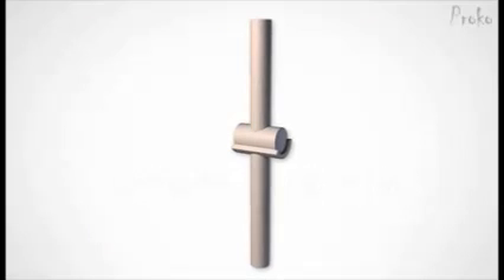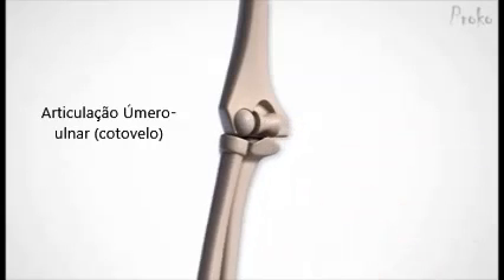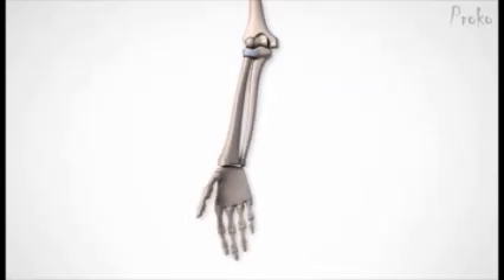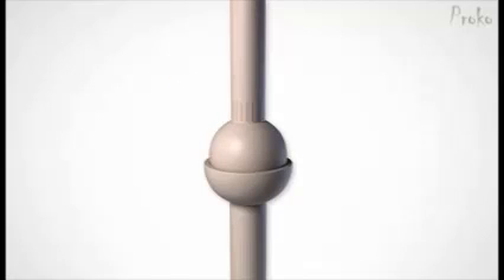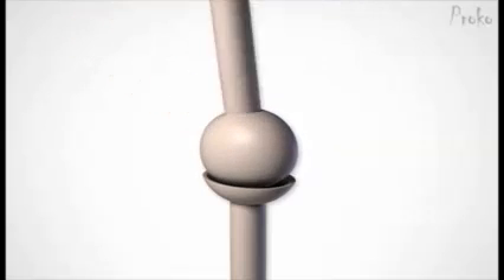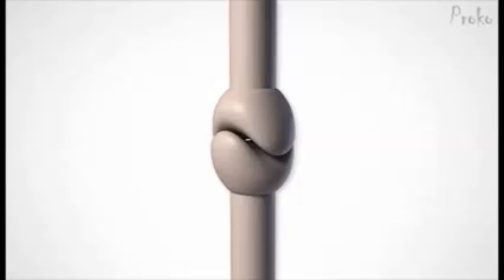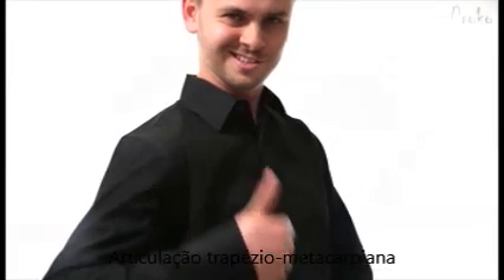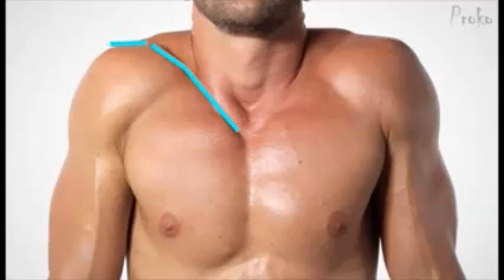TIPOS DE ARTICULAÇÕES SINOVIAIS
Descreve a classificação morfológica das articulações Sinoviais